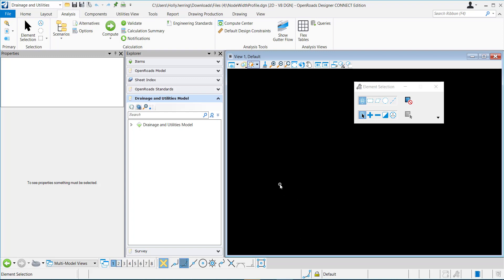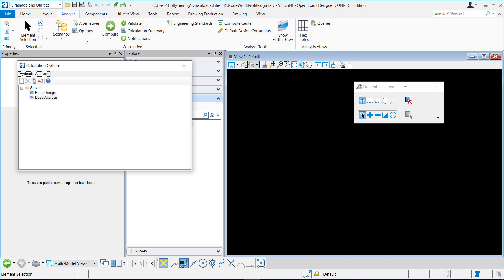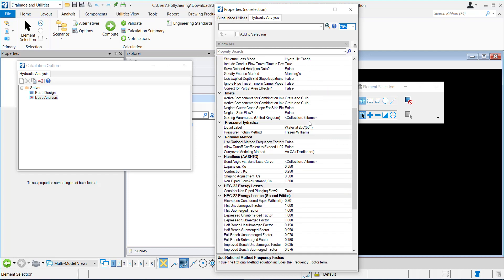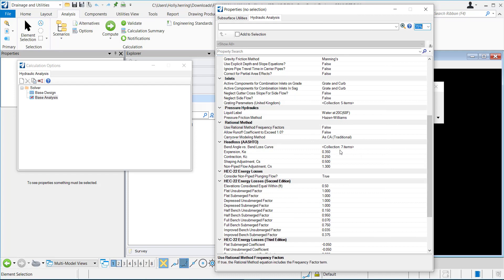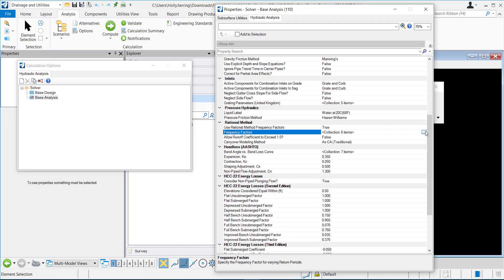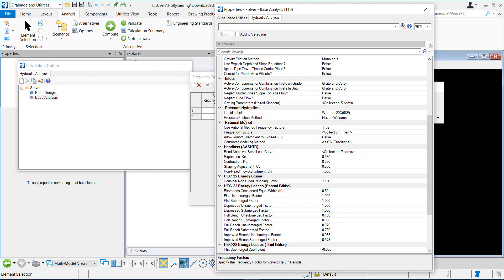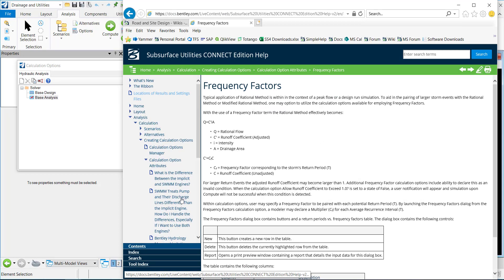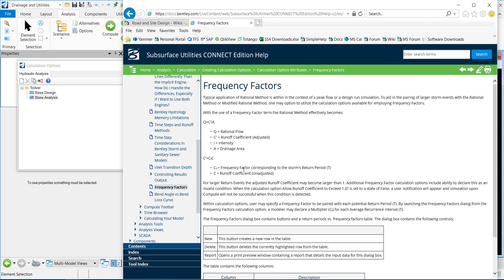Update the Runoff Coefficient C value using a Frequency Factor for the Rational Method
Update the Runoff Coefficient C value using a Frequency Factor for the Rational Method in OpenRoads Designer